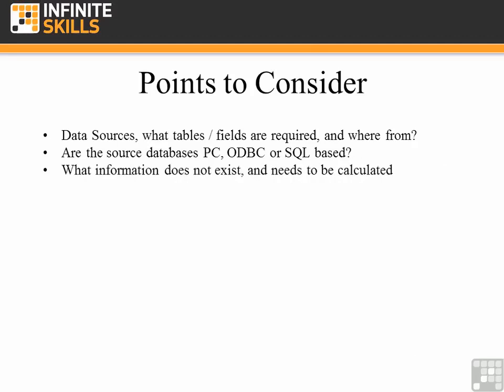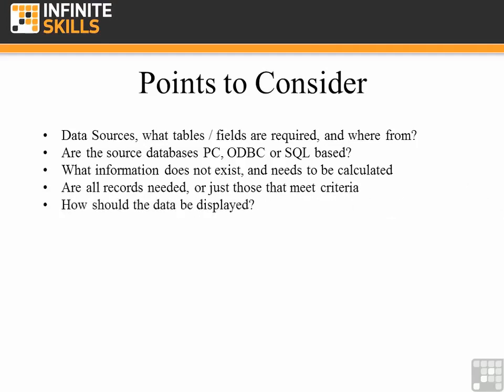Beginners Crystal Reports 2013 & 2011 Part 2